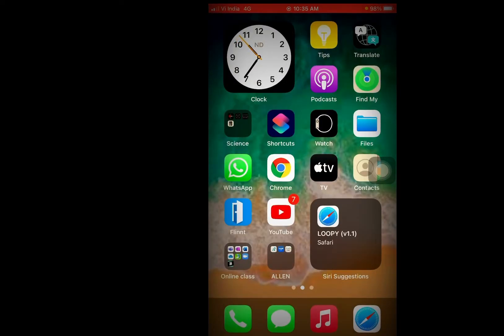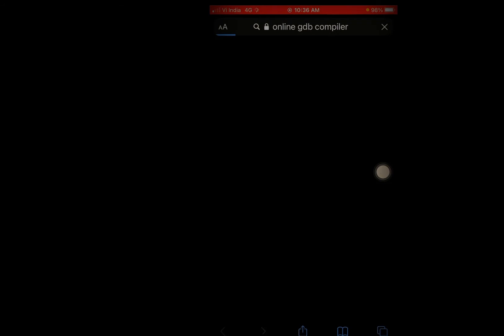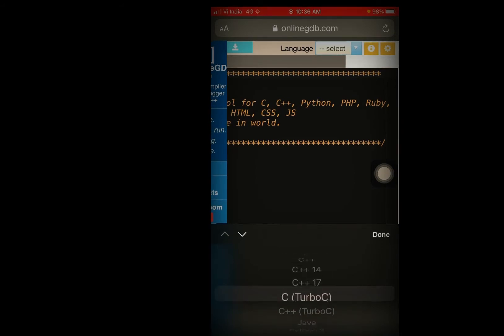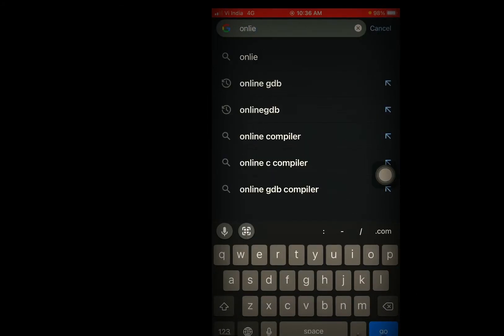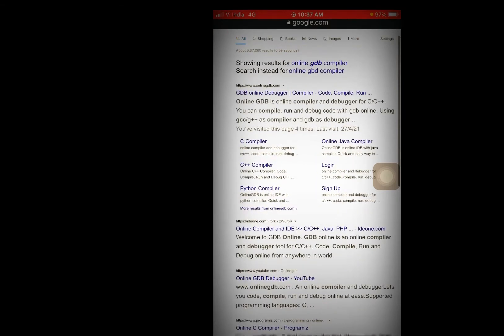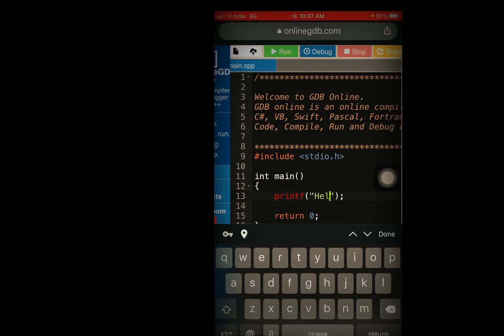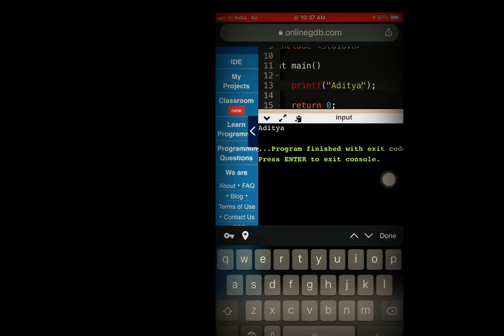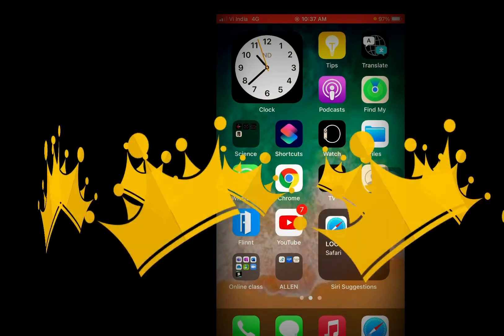How to use c++ compiler on phone (iOS/android)|by@Aditya Nandan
Use c++ programming in phone easily